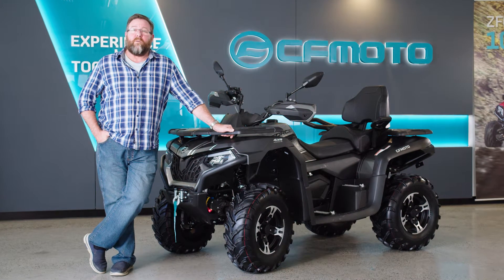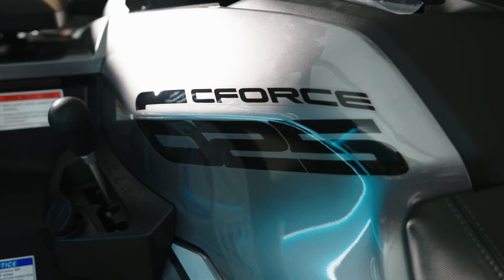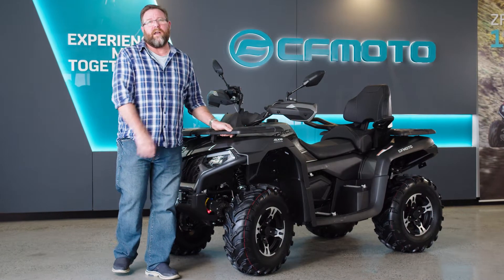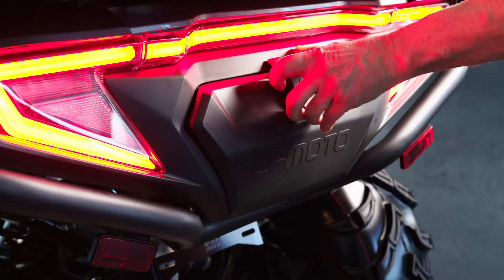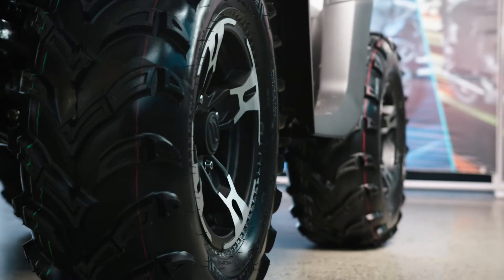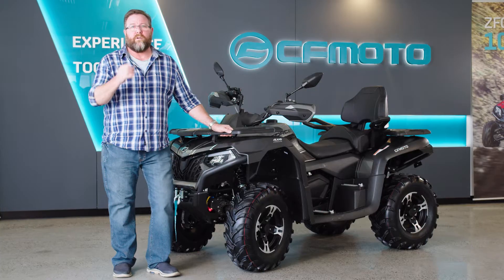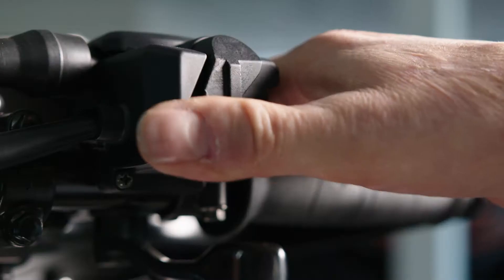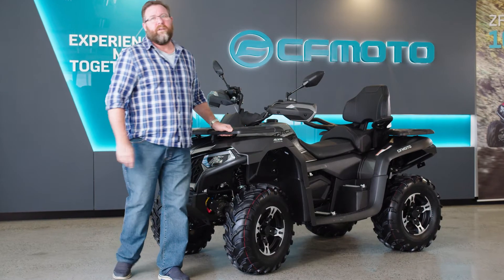CFMOTO CFORCE 625 TOURING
The CFORCE 625 EPS Touring model features the same long list of features as the CFORCE 625 EPS, but is then distinguished by a longer wheelbase for two-up riding, pillion backrest, pillion grab handles, a striking camouflage livery and stylish 12-inch black alloy wheels.